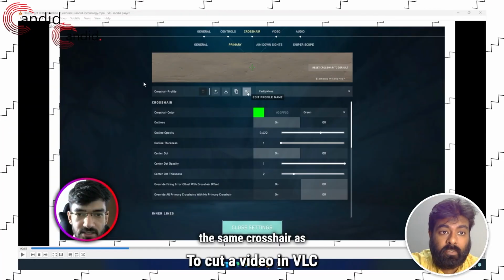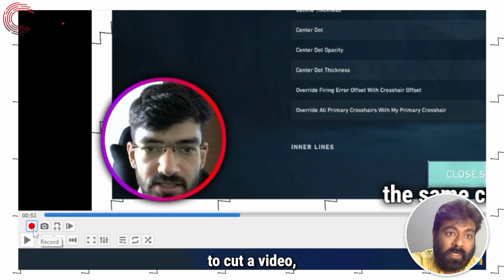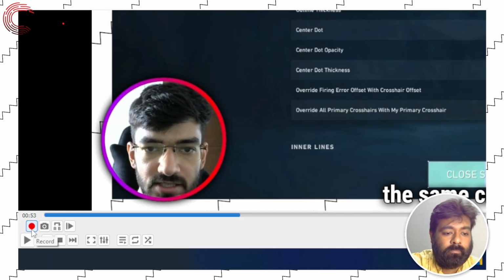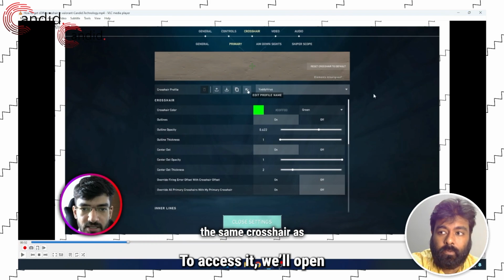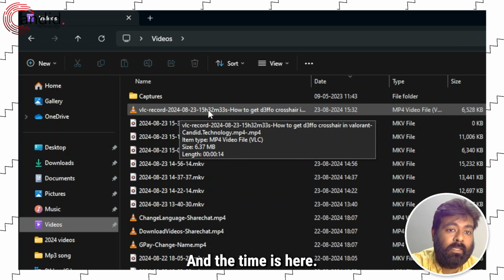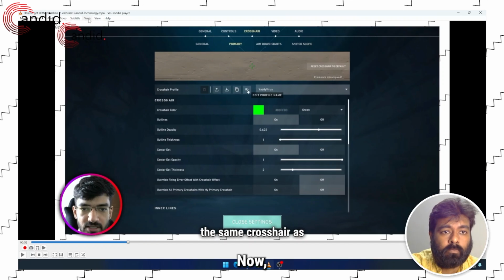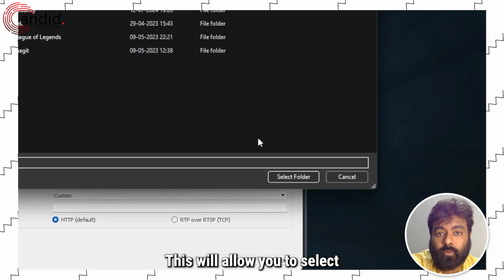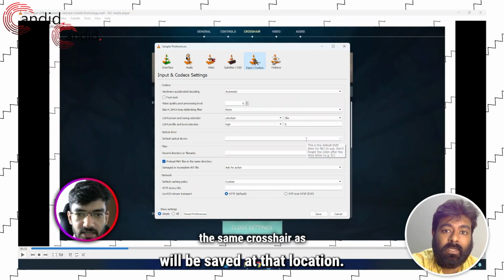How to cut a video in VLC? | Candid.Technology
Here is how to cut a video in VLC. for more guides and tech explainers, reviews, lists, comparisons and more tech-related stuff.